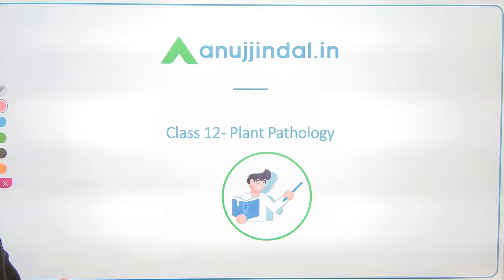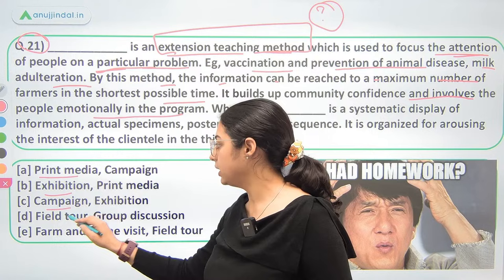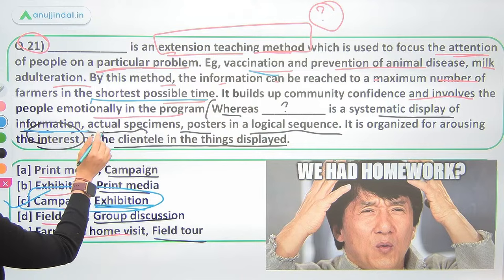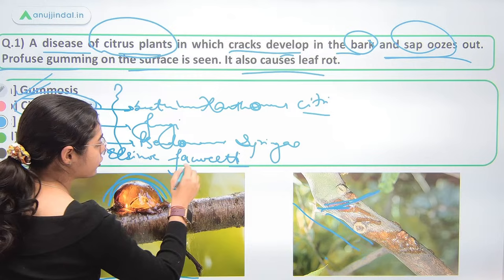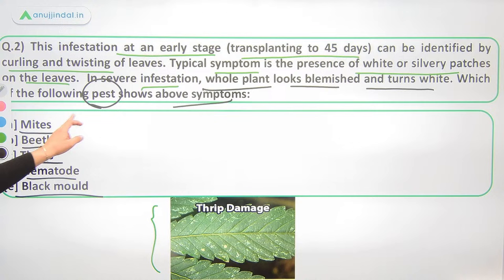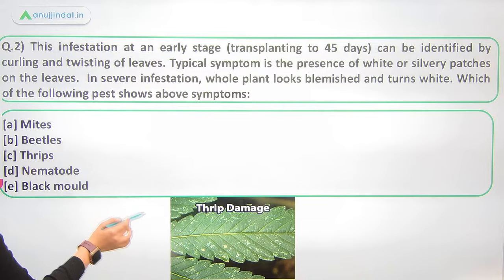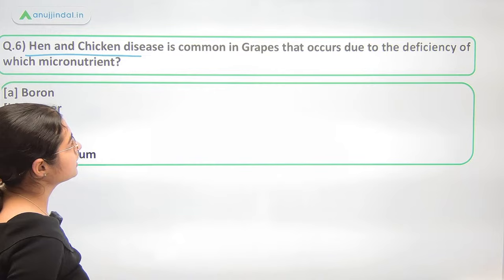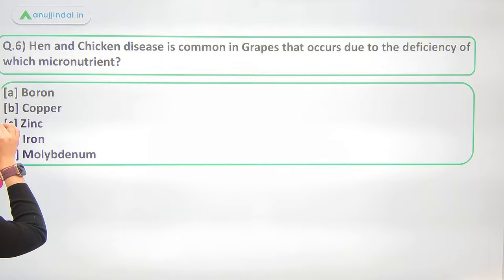IBPS AFO 2023 Strategy | Plant Pathology | IBPS AFO Agriculture Class | IBPS AFO Prelims 2023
🌾 IBPS AFO 2023 Agriculture Series: - Plant Pathology! 🚀

Join our dynamic Agriculture Classes with a focus on IBPS AFO success. In today's session, unravel the basics in "Plant Pathology". Build a solid foundation for the exam with key concepts. Let's ace IBPS AFO 2023 together! 🌱📚